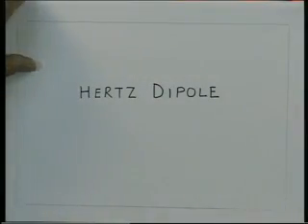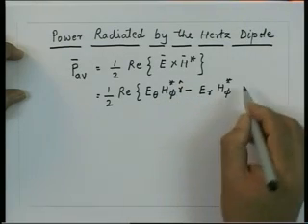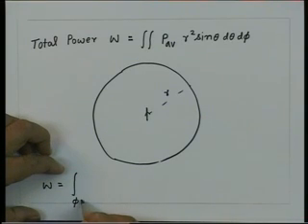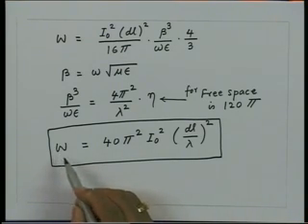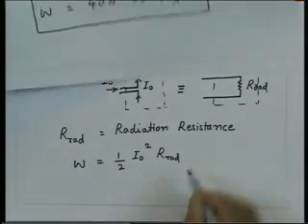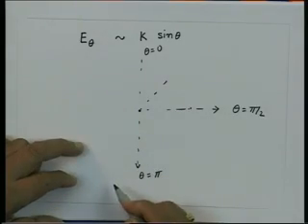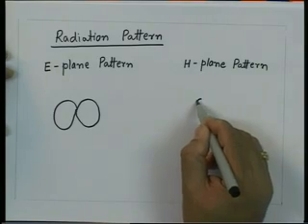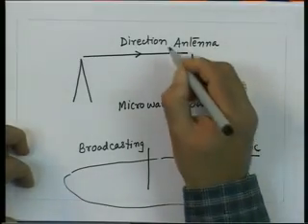Power radiated by hertz dipole